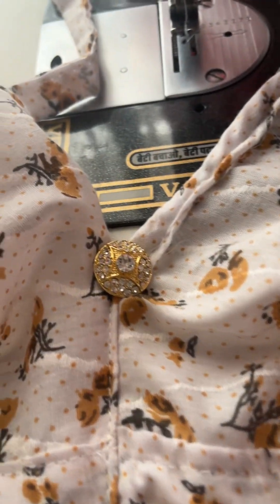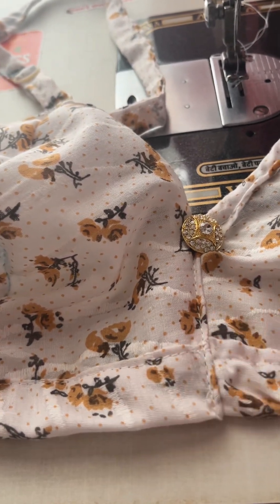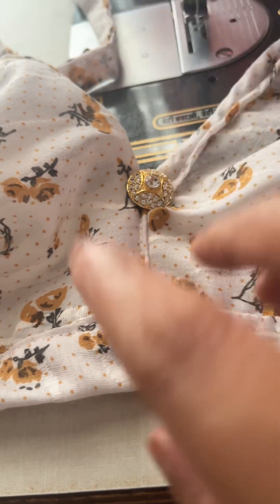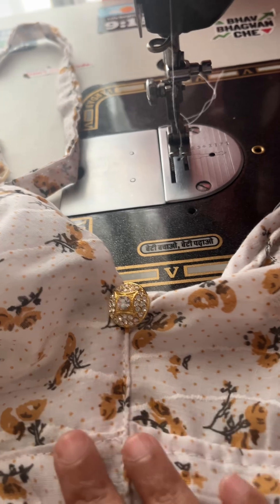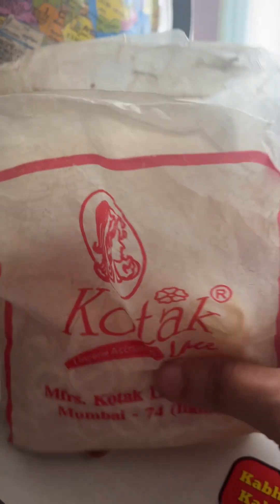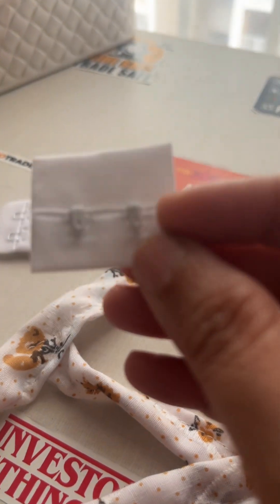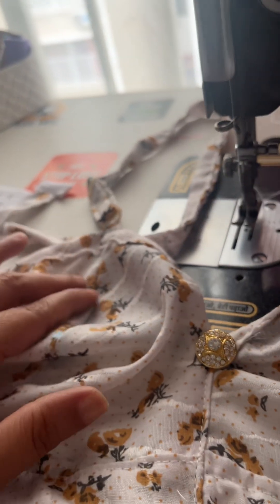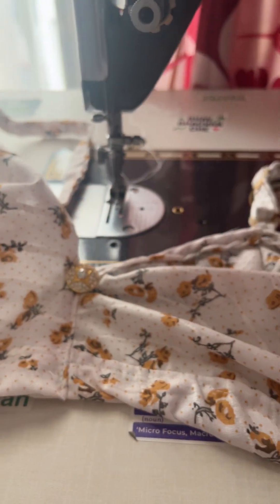Cotton bra project failed?